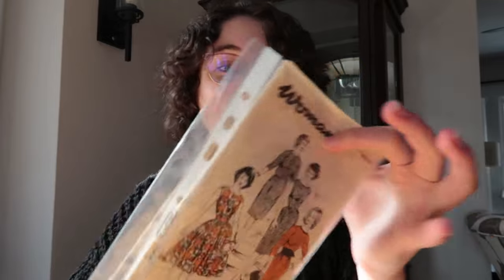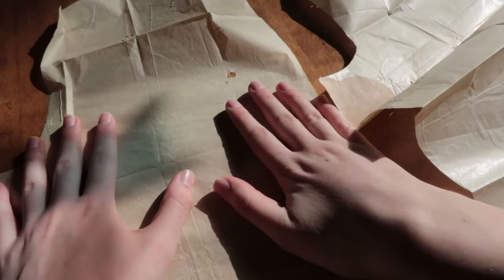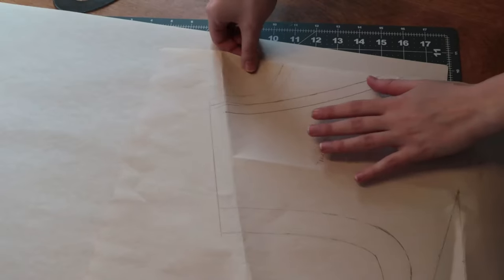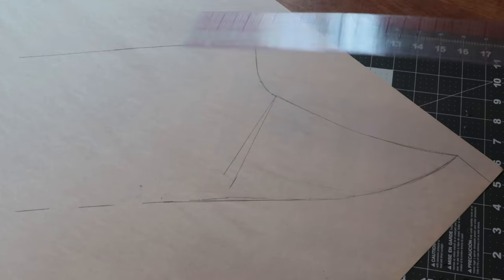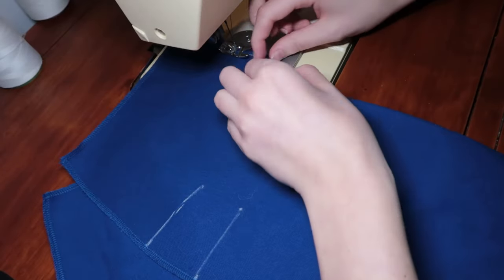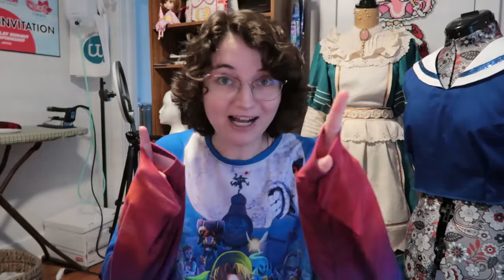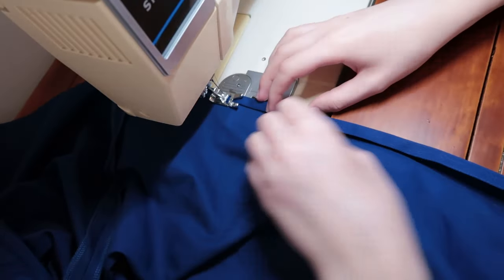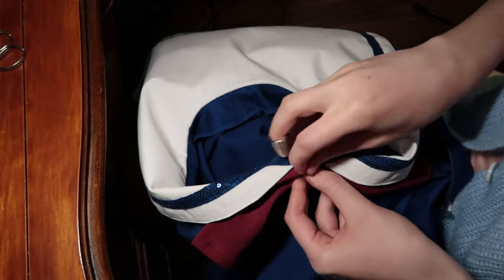I Made a 1960s Sailor Dress with a World Traveling Pattern | Costube Collaboration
Have you heard of the Sisterhood of the Traveling Pattern collaboration on CosTube?! Well now it's my turn to make something with this pattern.

Check out the originator of this collaboration, @AnnabelleAndBensAntics !